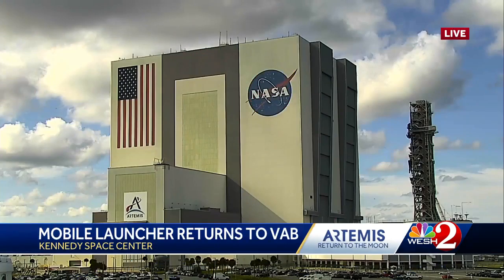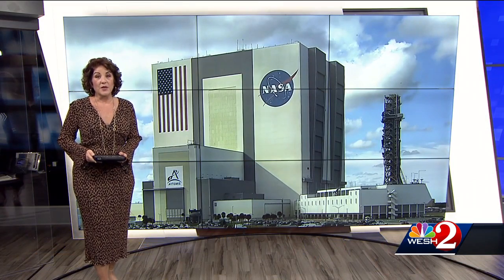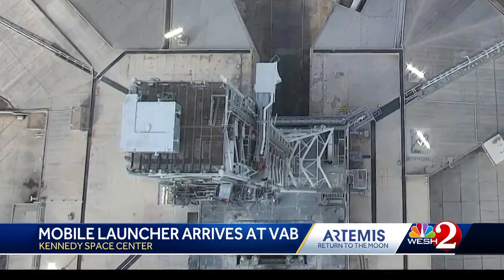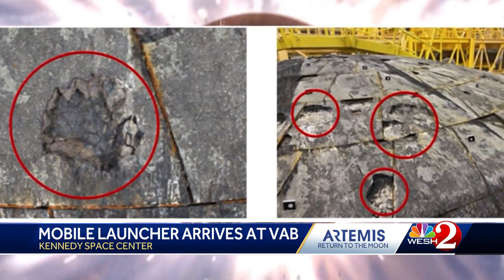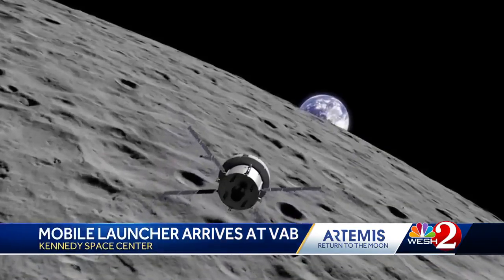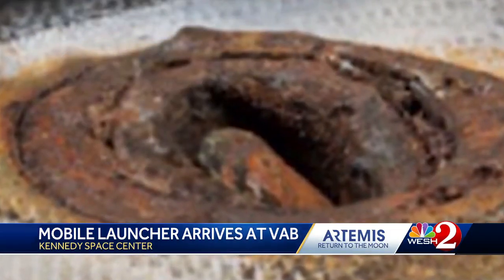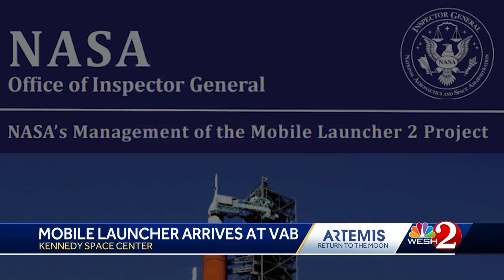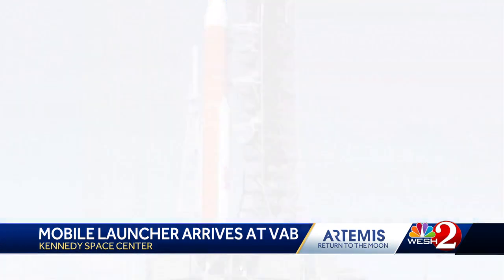NASA's mobile launcher repaired but challenges remain for Artemis II mission